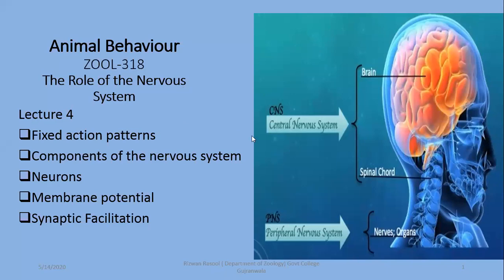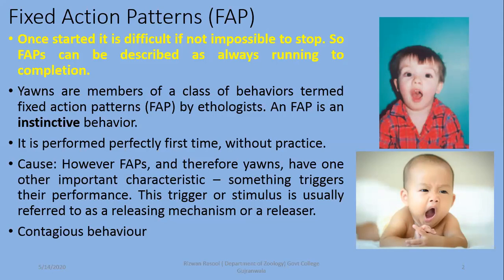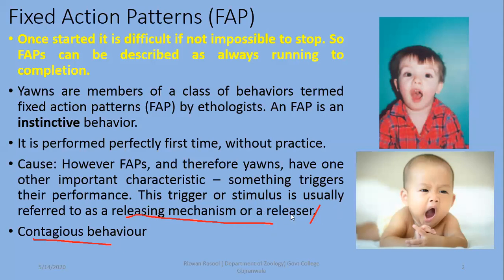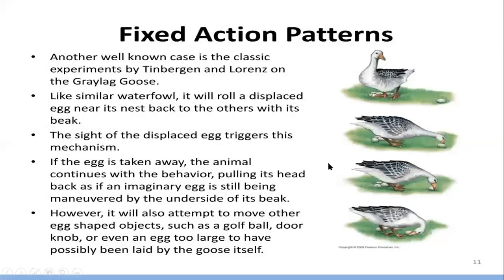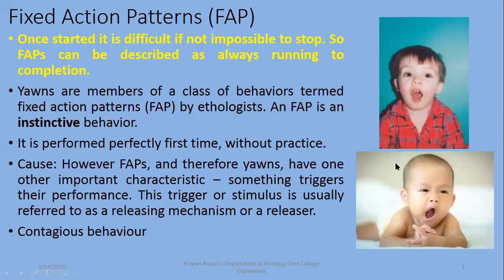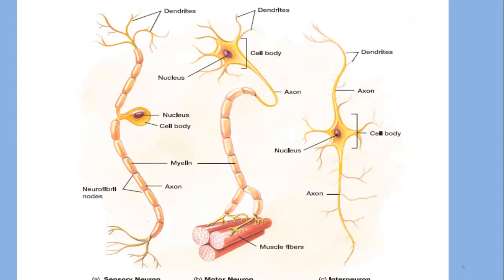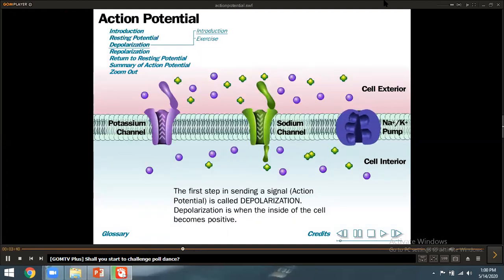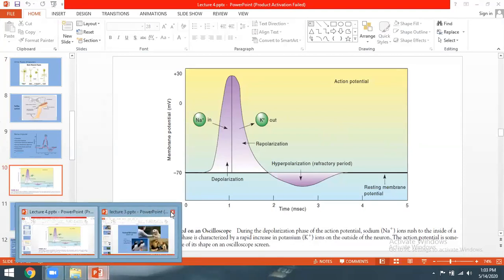Fixed Action Patterns, Reflex actions, types of neurons and nerve impulse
Behaviour and nervous system
Graham Scott essentials of Behaviour